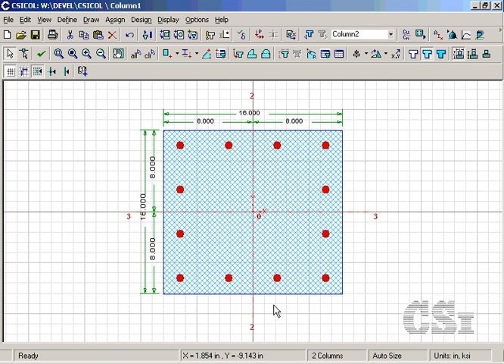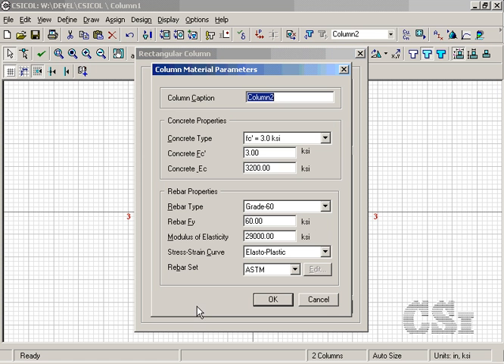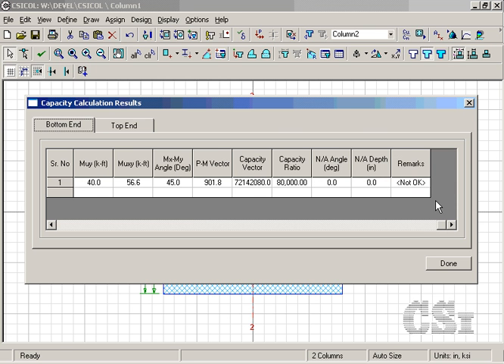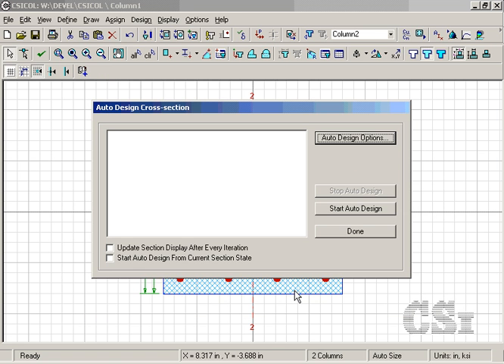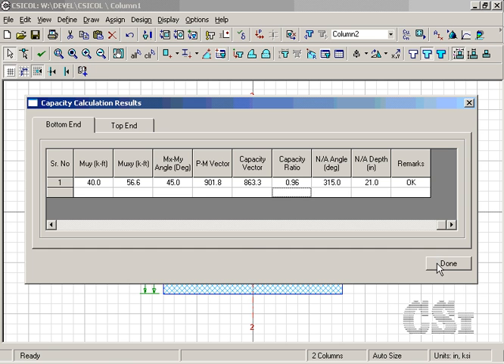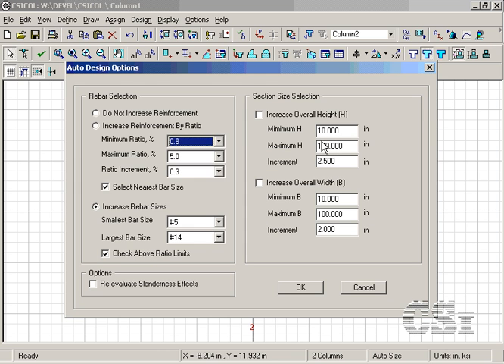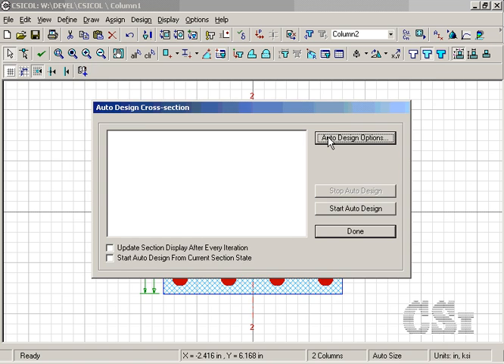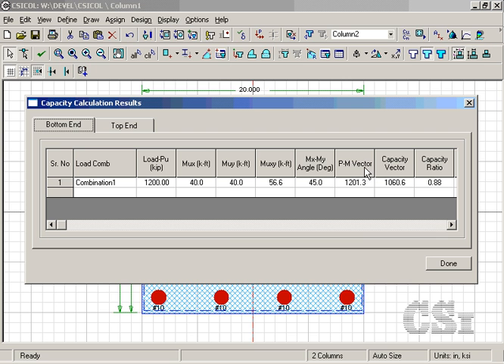Formation csicol CSICOL_AUTO_DESIGN.wmv